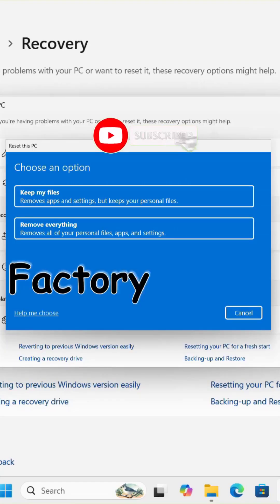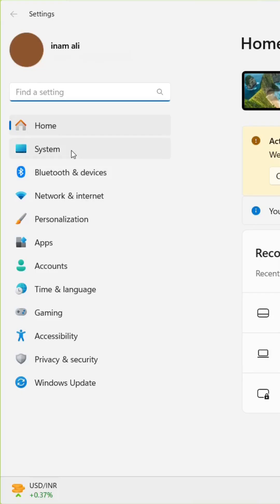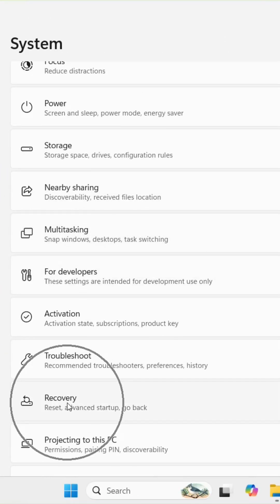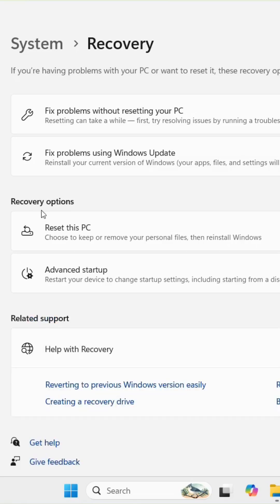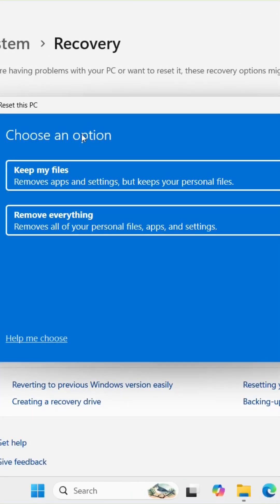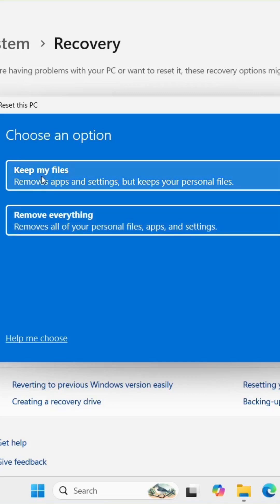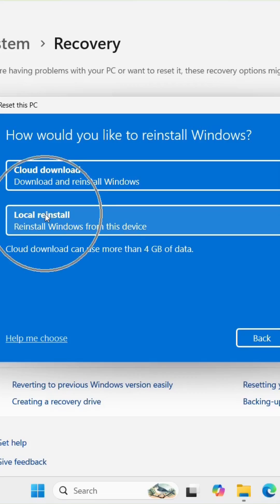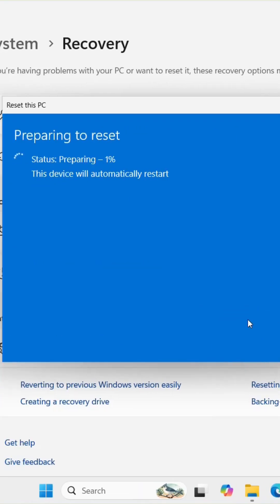Factory RESET Windows 11 on PC!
Right-click the Start button and select Settings.
In the left sidebar, click on System, then scroll down and select Recovery on the right.
Under "Recovery options," you'll see Reset this PC. Click the Reset PC button next to it.
Choose Your Option: A blue box will pop up with two options:
Keep my files: This removes apps and settings but keeps your personal documents and photos.
Remove everything: This option wipes the drive completely clean, ideal if you're selling or donating the PC.
Select Reinstallation Method: Choose between Cloud download (downloads a fresh copy of Windows, recommended if system files are corrupted) or Local reinstall (uses existing files on your PC, which is faster).
Confirm and Reset: Review the final confirmation screen and click Reset to begin the process. Your PC will restart and take some time to complete.